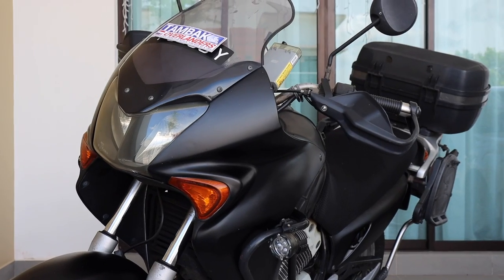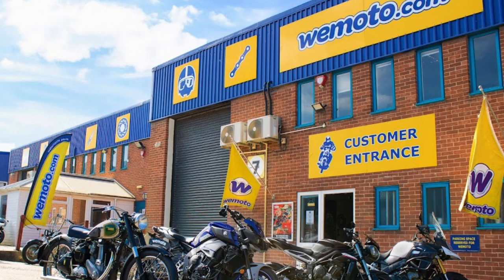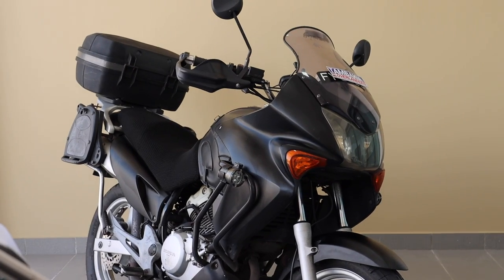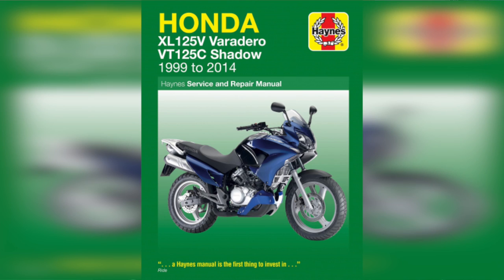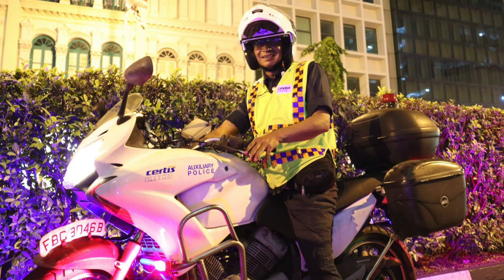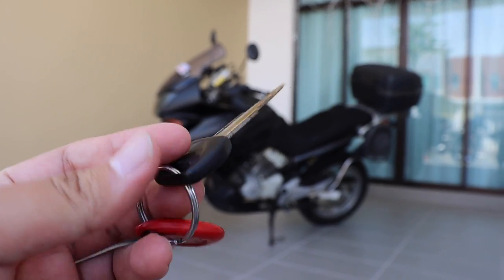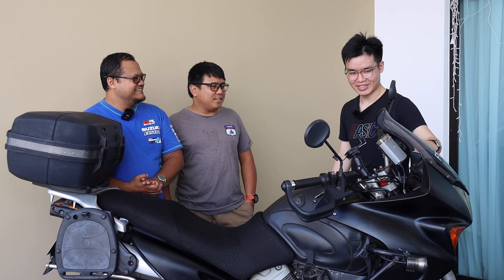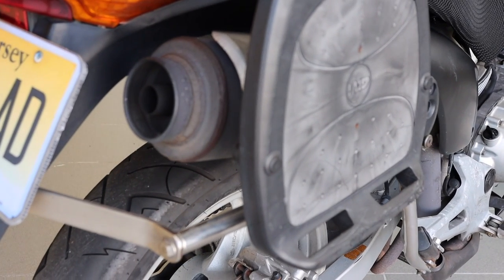Honda XL125V Varadero | SG🇸🇬 Owner's Review | Vlog#531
Neither the dealer nor Honda was consulted in the making of this review. We were also not compensated by them.

Get the CARDO PACKTALK NEO from authorized Singapore distributor, Chong Aik International
- Warranty
- Parts
- After sales support
- Installation in helmet
Alternatively, visit CAI at 45 Desker Road